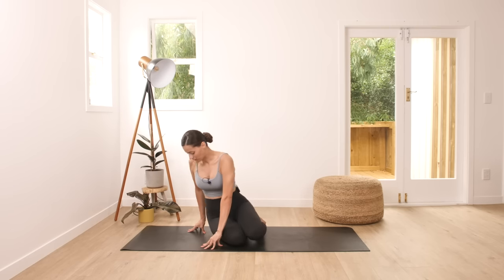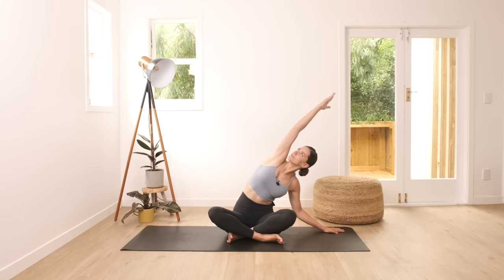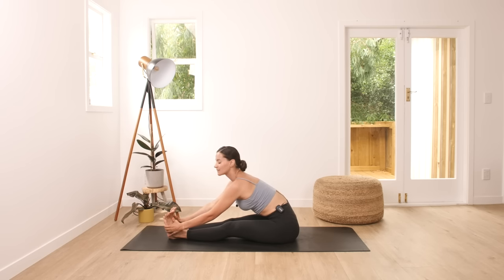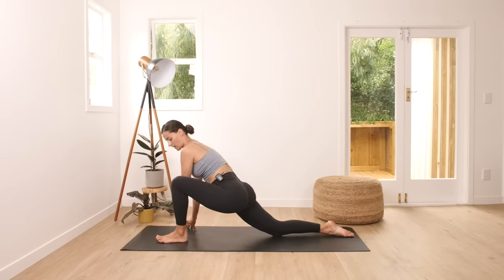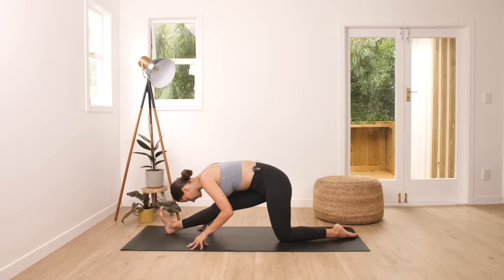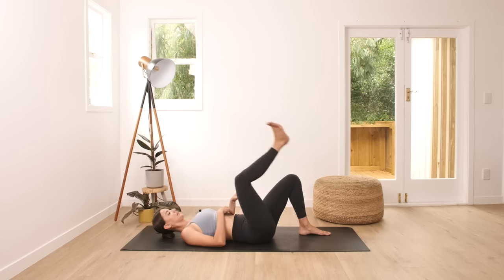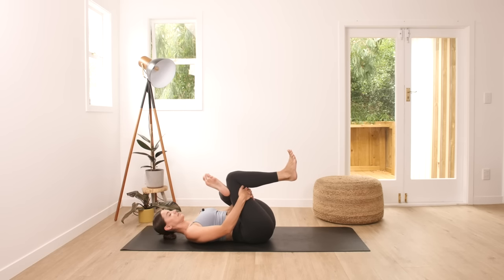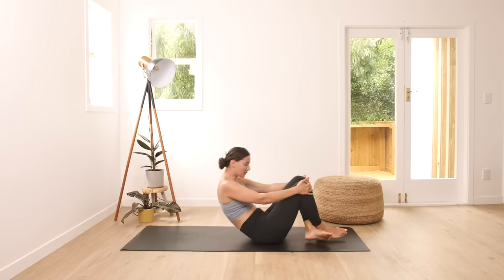4 MINUTE | YOGA | STRETCH (Mobility for Pre-Workout & Post-Workout)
4 Minute Yoga Stretch for pre-workout, post-workout, mobility and for recovery. Follow along with Anna as she takes you through this full body stretch.

Tabata Songs creates music specifically for the 4-minute Tabata protocol.
20 Seconds Work. 10 Seconds Rest. 8 Rounds (4 Minutes)